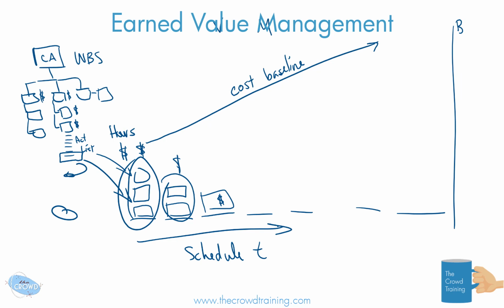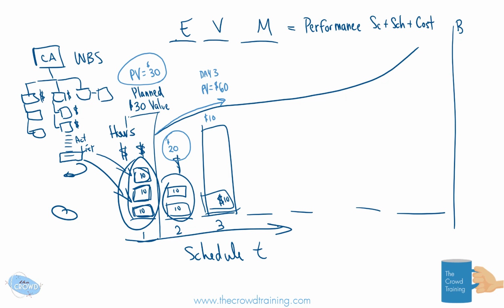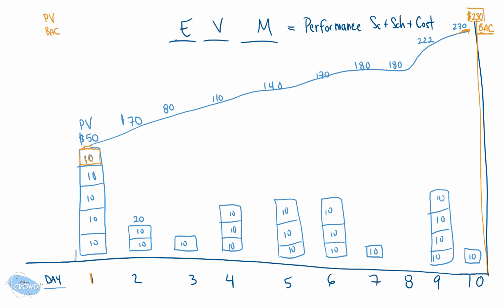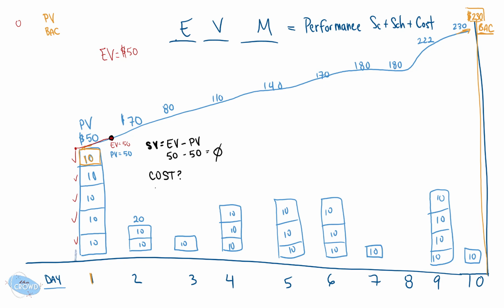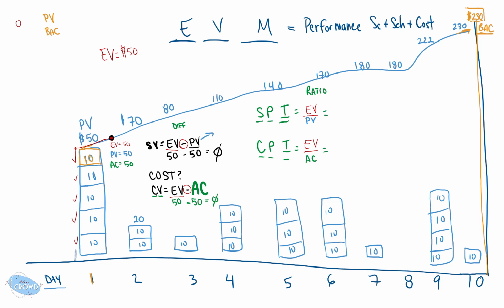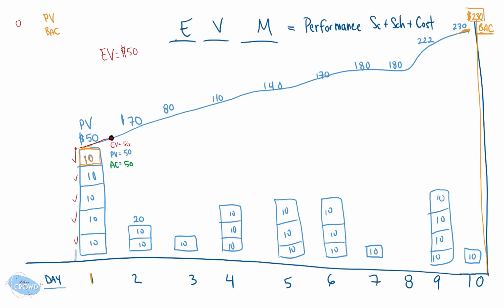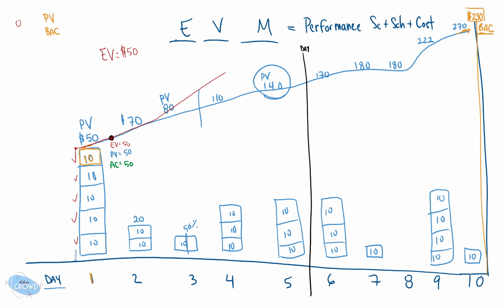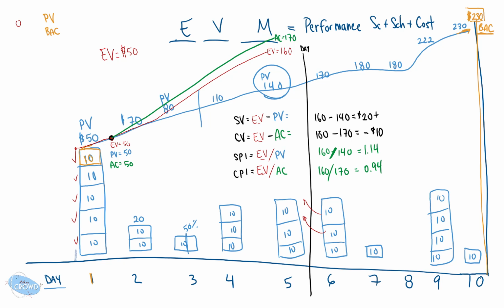Earned Value Management Lesson 1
Part of the Drawn Out Project Management series from The Crowd Training
This whiteboard illustration explains the earned value management per the 6th edition Project Management Body of Knowledge (PMBOK 6). When tracking projects and controlling the costs of projects, Earned Value Analysis helps a project manager and project team accomplish this.

This video draws out the basic principles of earned value EV, planned value PV, and actual costs AC. These values are used to calculate the EVA equations of schedule variance SV, cost variance CV, schedule performance index SPI, and cost performance index CPI.
This is the first of two drawn out lesson on the topic of earned value management.